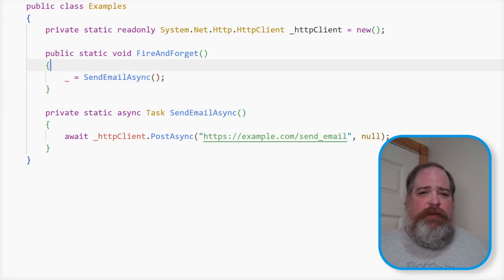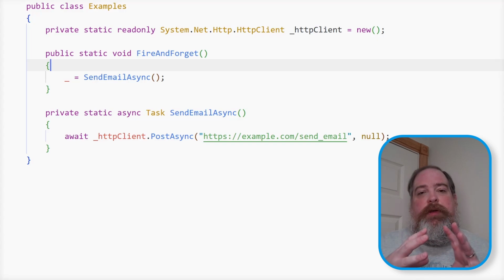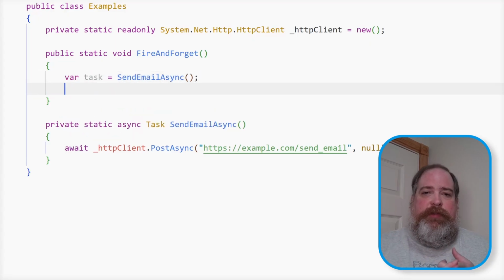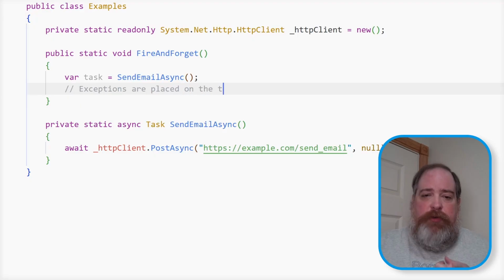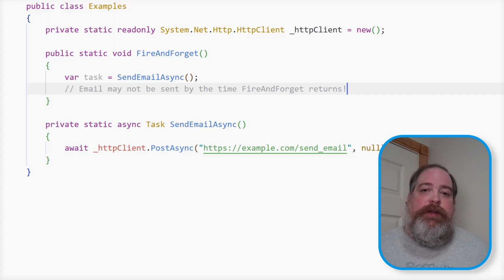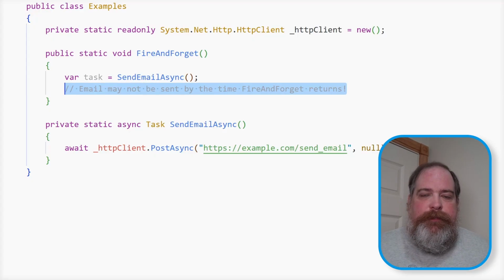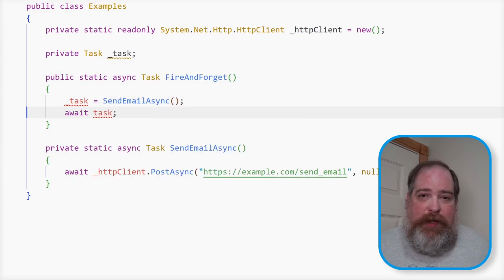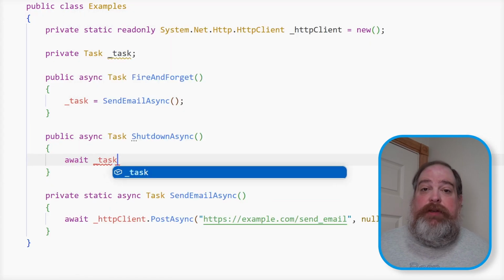Async Gotcha #3: Fire and Forget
Welcome to a new series of "async gotchas"!

This third video covers the problems around fire-and-forget - specifically, the issues you can run into if you discard tasks and never await them.